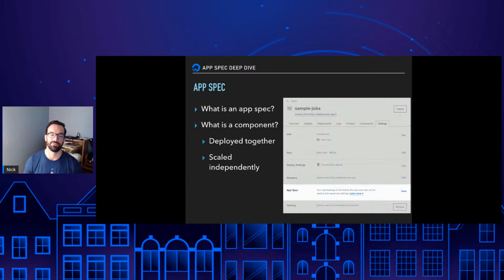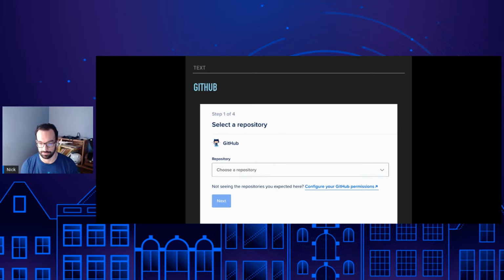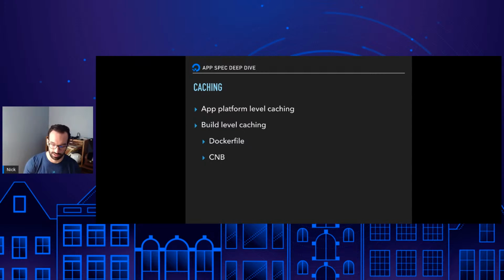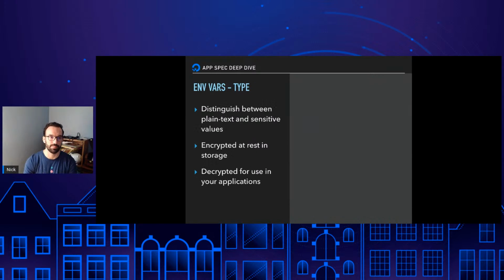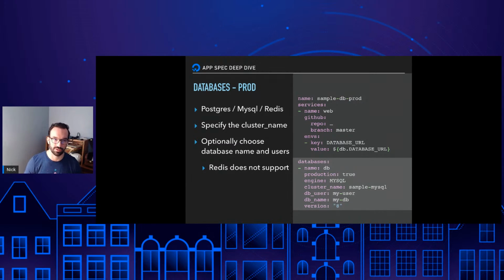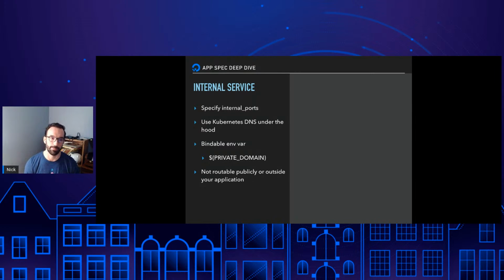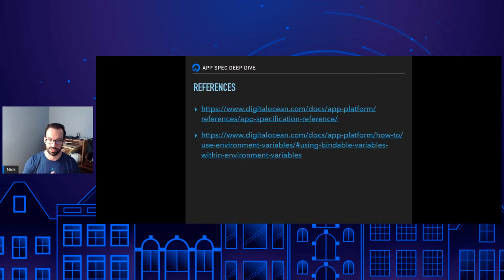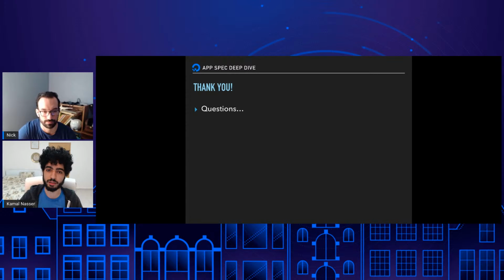Defining Your App Specification on DigitalOcean App Platform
It’s every developer’s dream to simply write code, click a button, and then automatically deploy and run their code at scale for millions or even billions of users. See how DigitalOcean App Platform can help you reduce both complexity and costs. Dive into the underlying specification that defines your app on DigitalOcean App Platform to gain more control and understanding.

- How your application is defined under the hood
- Best practices for writing and defining your App Spec

- Everyone using or planning on using DigitalOcean App Platform, a modern platform as a service (PaaS) that makes it simpler for you to build, deploy, and scale apps.

New to DigitalOcean? Get US $100 in credit when you sign up

Nicholas Tate is a senior engineer on the App Platform team at DigitalOcean. He has worked on the DigitalOcean Managed Kubernetes team and before that, on multi-cloud Kubernetes at Containership. He loves everything and anything related to cloud.